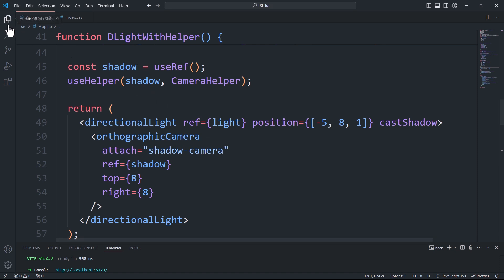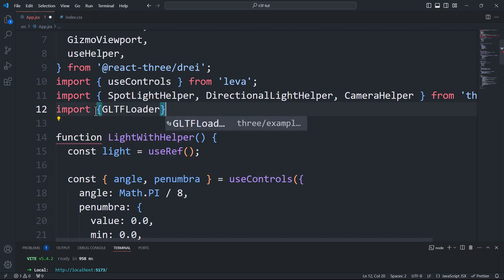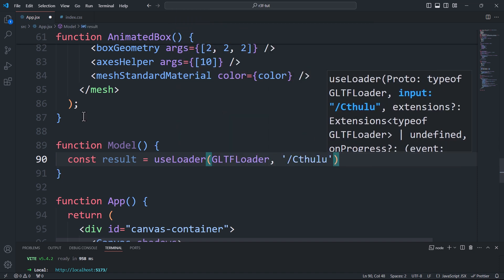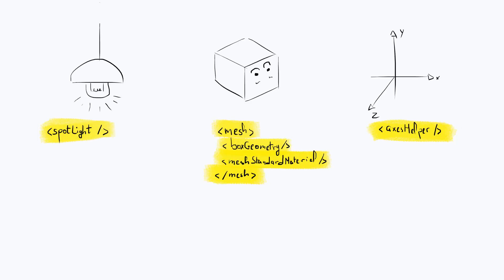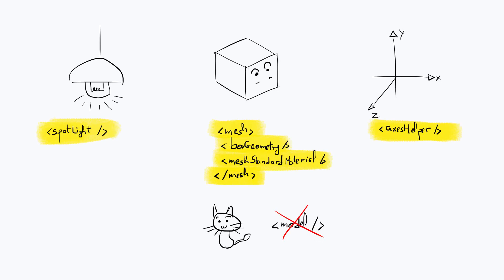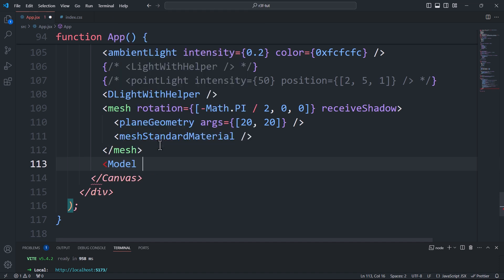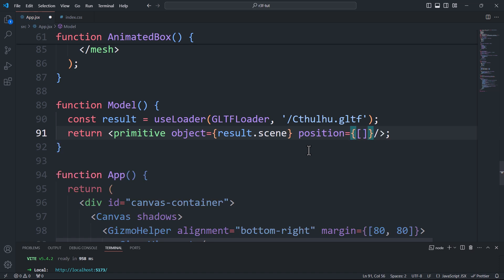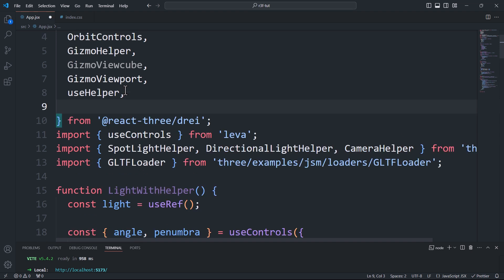Loading Models and the Primitive Component - React Three Fiber Tutorial for Beginners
In this tutorial, we'll learn how to add models to a React Three Fiber Scene using the primitive component.
Article
Project repo (big thanks to David García Muñoz)
Note: check branches for the specific video code.